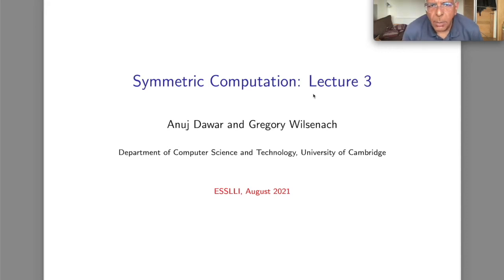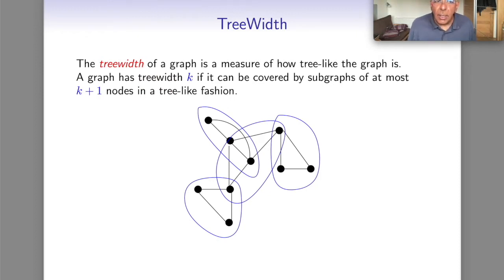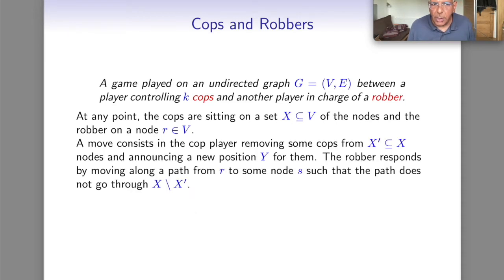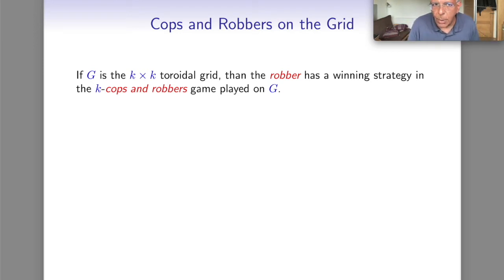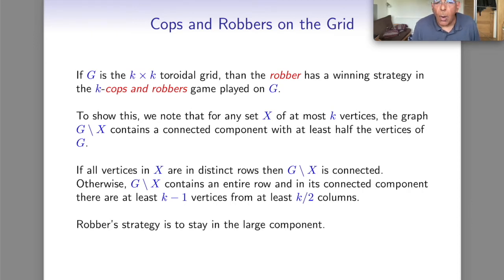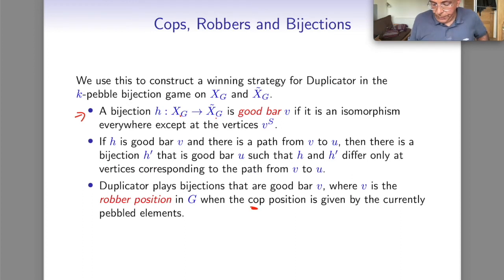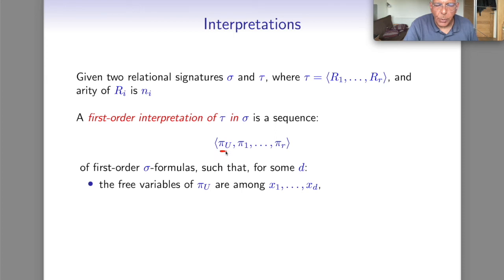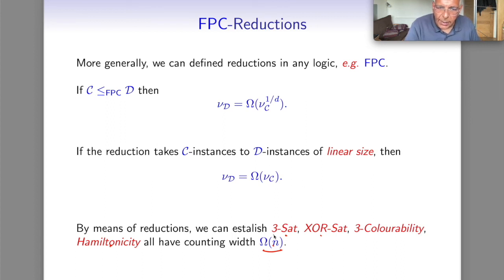ESSLLI 2021 Course on Symmetric Computation Lecture 3 Part 1